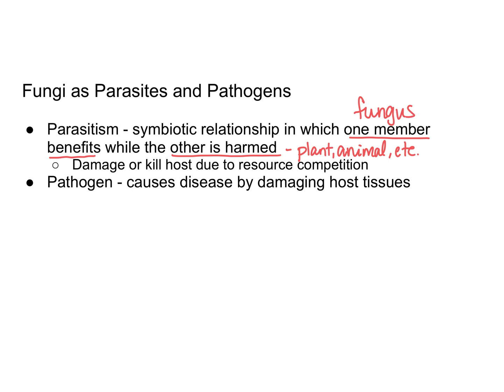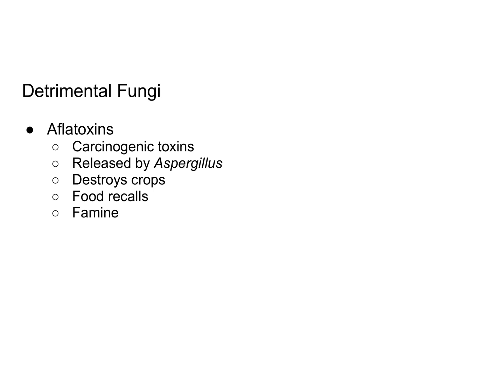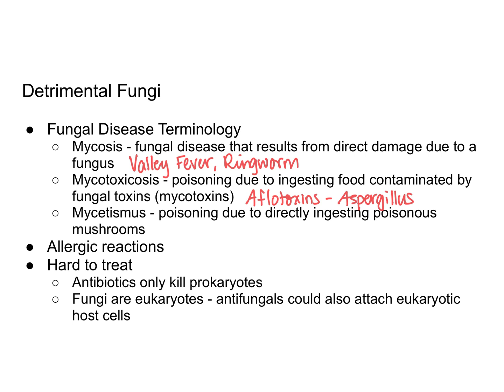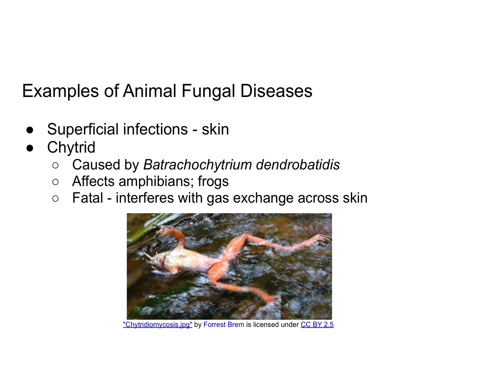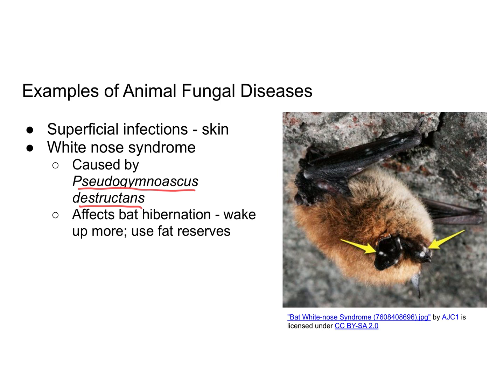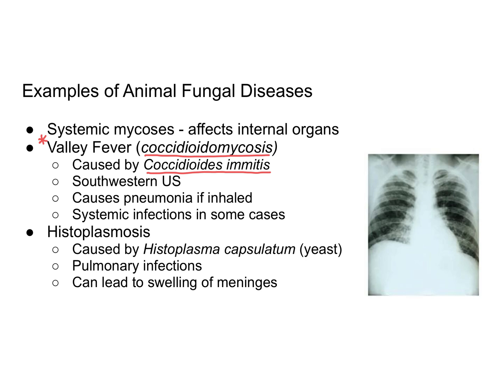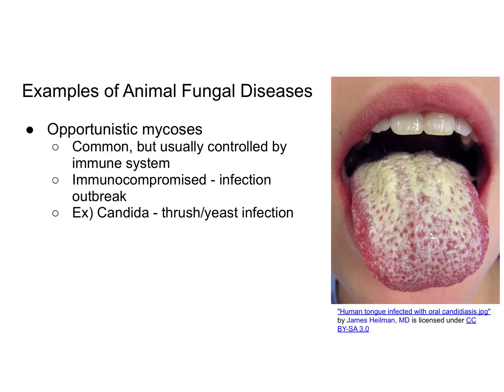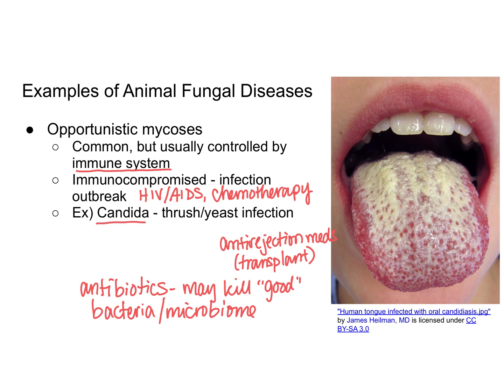Fungi - Detrimental Fungi